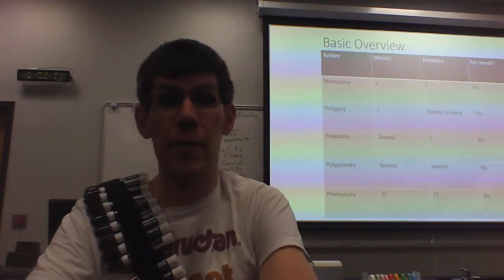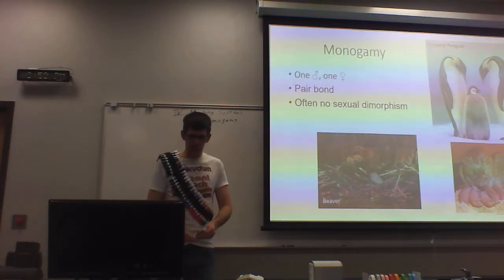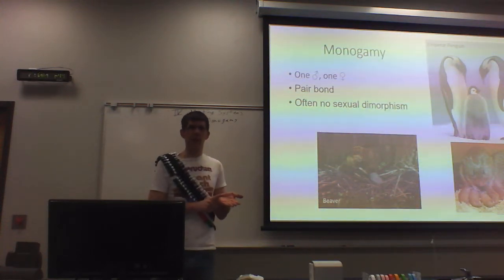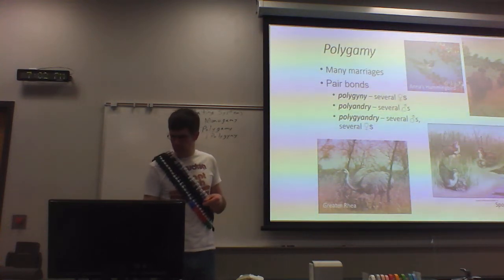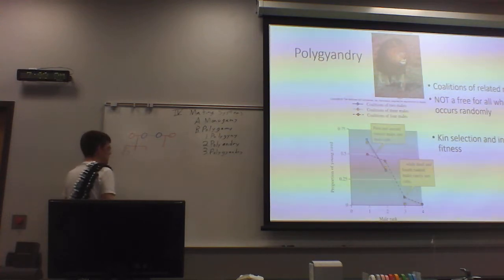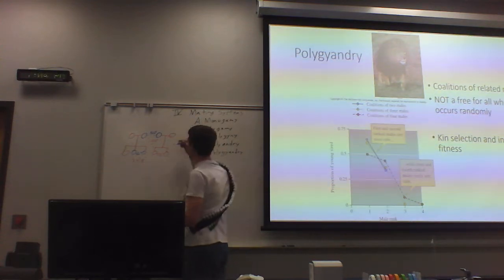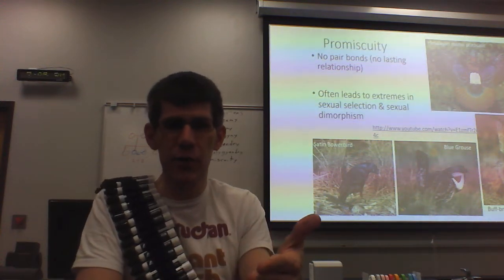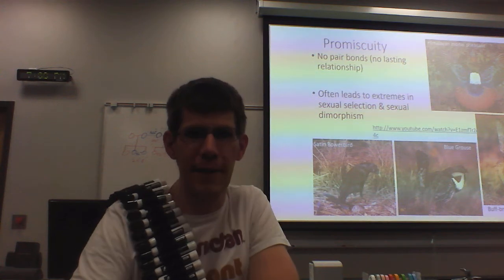24b Mating systems